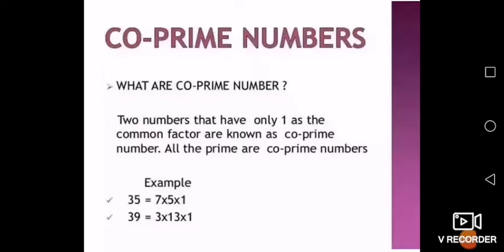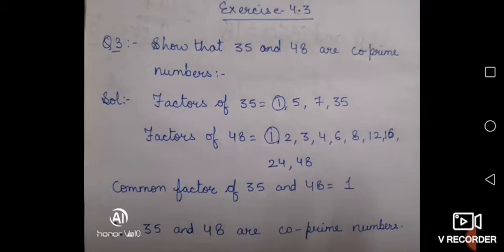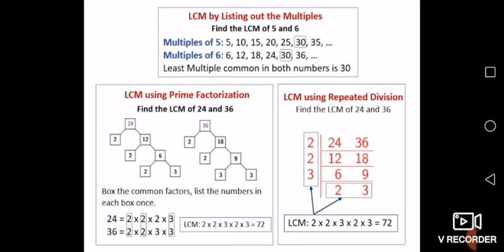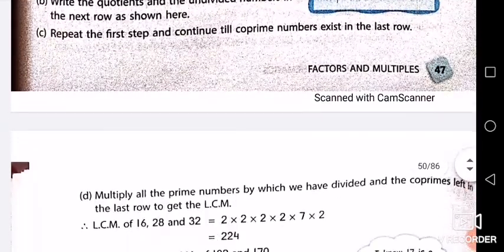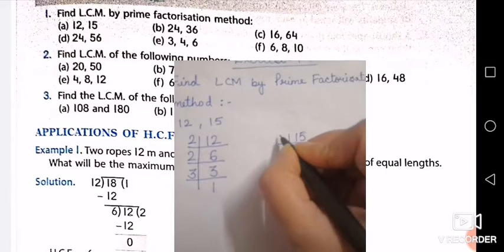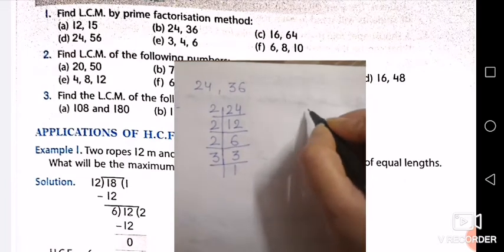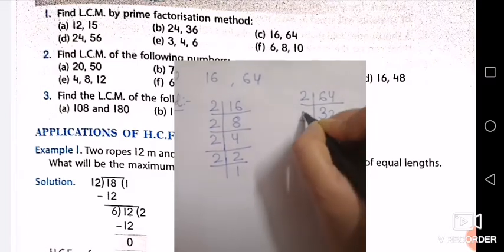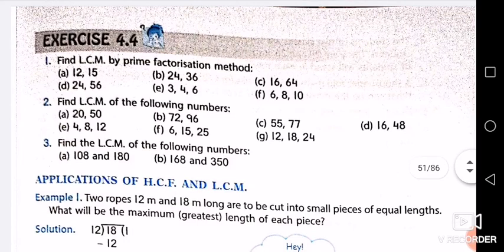Class V Mathematics 22-05-2020 By Mrs Sangeeta Mishra